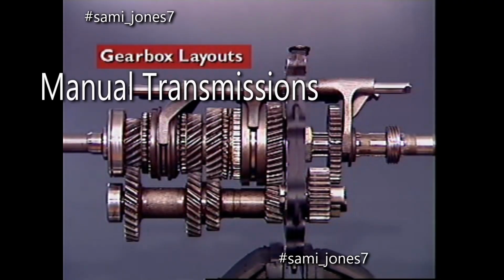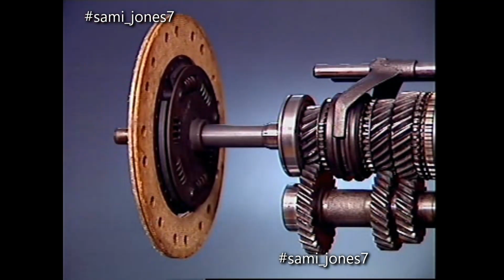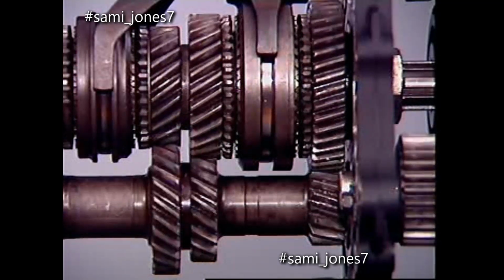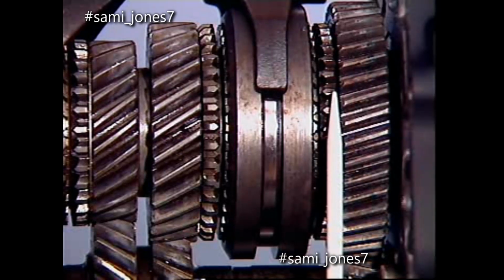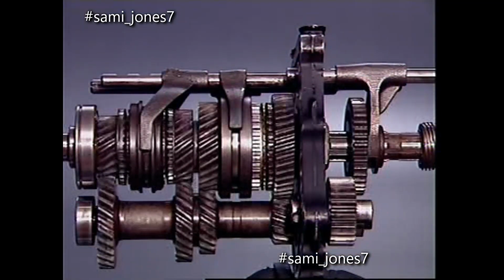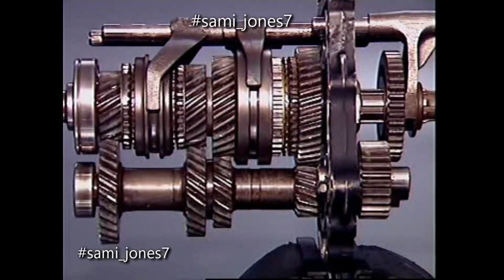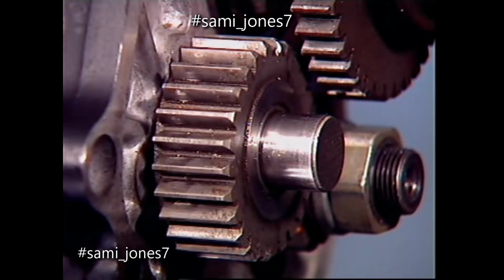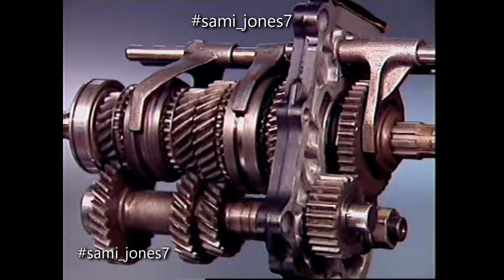Manual Transmissions: Gearbox Layouts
This section examines gearbox layouts.

In a manual transmission for a rear wheel drive vehicle, the gear train is built up on three shafts.

The input shaft extends from the front of the transmission. An external parallel spline section engages with internal splines on the clutch driven plate.

A main drive gear is an integral part of the shaft. It meshes constantly with a mating gear on a counter shaft which has a number of gears formed on it.

These gears mesh with mating gears on the main shaft or output.

These main shaft gears are supported on bearings on the shaft. They can rotate without turning the output.

Each main shaft gear has an external toothed section on one side.

The teeth face an internally toothed engagement sleeve located on a central hub, which is itself splined to the main shaft.

The engagement sleeve can slide in either direction to engage the external teeth on the appropriate gear.

This locks the gear through the sleeve and hub to the main shaft.

Before engagement of the components occurs, a synchro mesh device between the sleeve and gear synchronises them. The gears constantly in mesh have their teeth cut on a Helix at an angle to the gear centre line. This reduces gear noise. And distributes load more evenly as several teeth are in contact at any one time.

Teeth on the reverse idler are normally straight cut or spur gears cut parallel to the gear centre line.

When reverse is selected, this connects the reverse idler with mating gears on the counter shaft and main shaft.

The reverse idler rotates on a plane shaft fixed in the casing. It transfers the drive from one shaft to the other and reverses the direction of rotation of the main shaft.